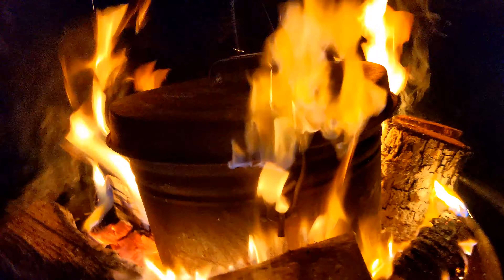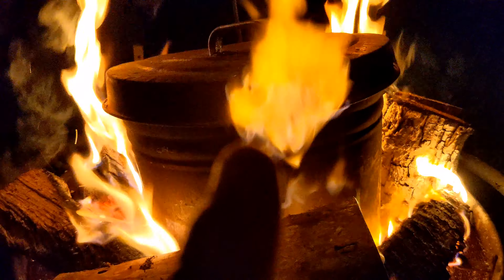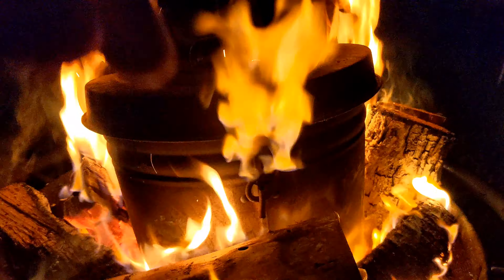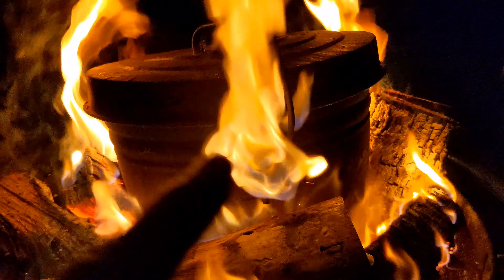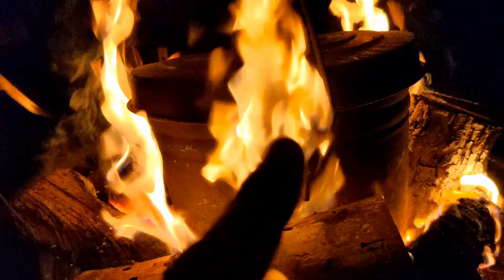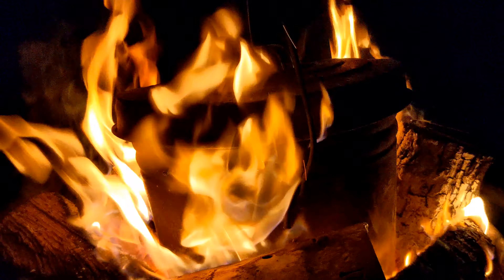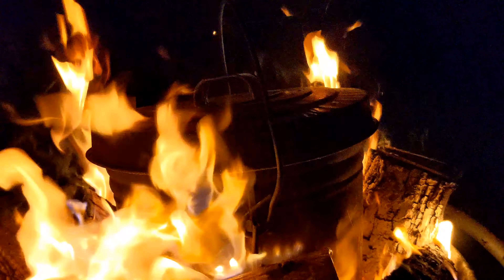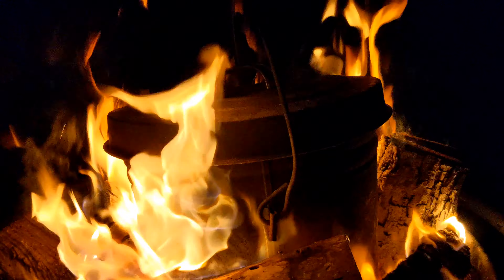Making Lump Charcoal (bio-char)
Making a small batch of lump charcoal at the fire-pit.